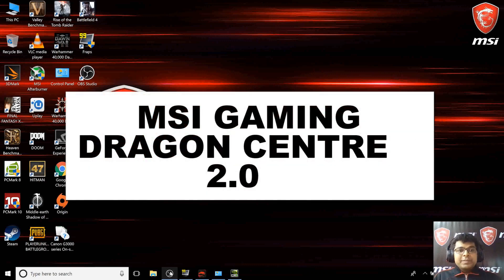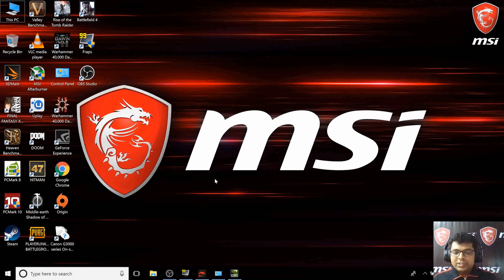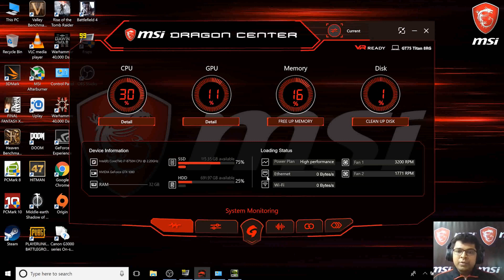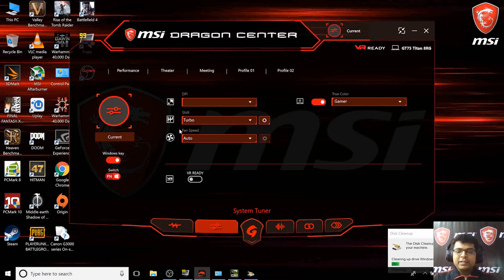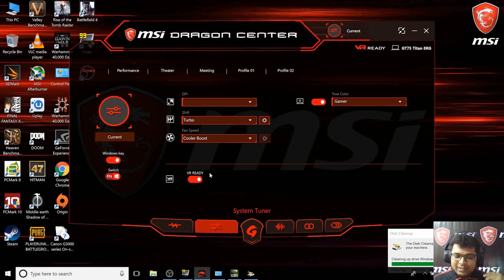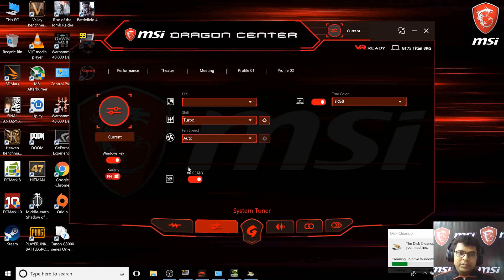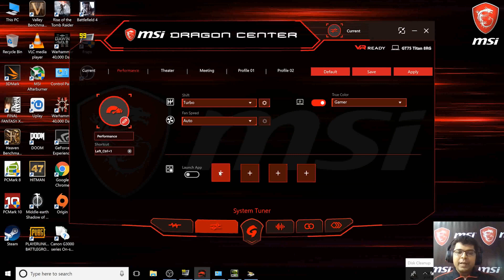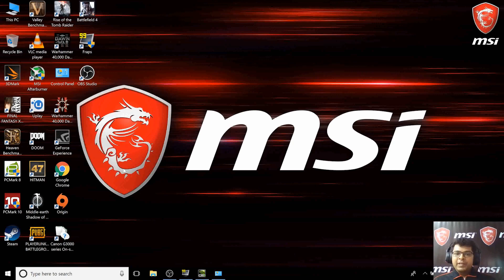Be in control of your Beast with the MSI Dragon Center 2.0 | MSI India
Be in control like never before with the Dragon Center 2.0. This is the go-to platform to adjust all kinds of system settings; ranging from custom cooling, OC, power modes, keyboard back lighting, access to different software, and plenty more customization to explore.

For More Such Content, Follow us -
►MSI India Gaming Facebook: